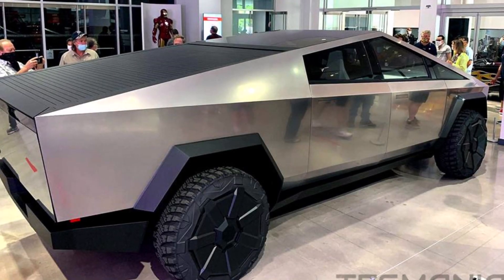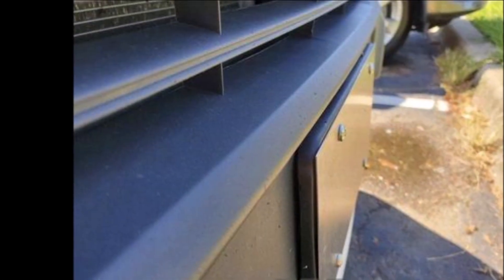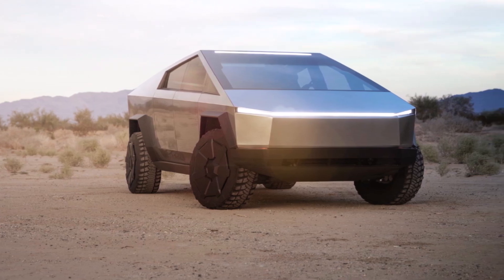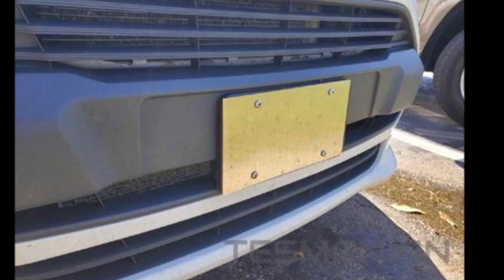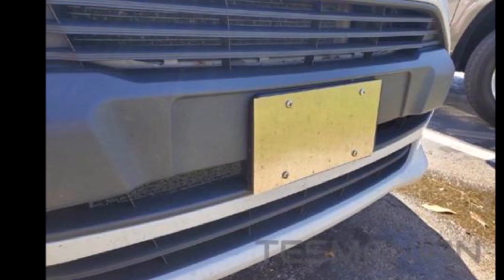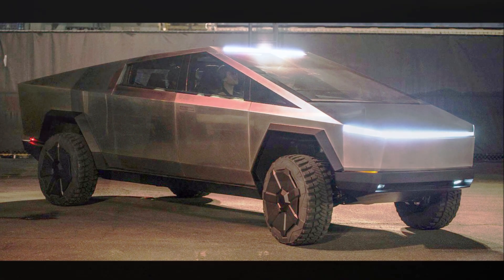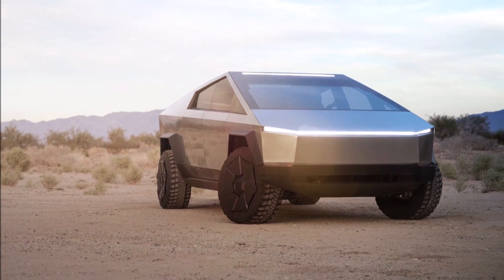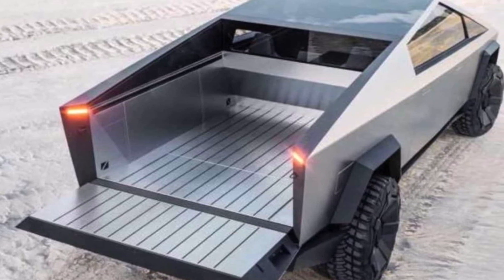Tesla Is Testing Cybertruck's Skin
According to Tesmanian.com Tesla is also testing out its samples in the wild. Just like any product that needs to take the abuse of everyday life's wear and tear, Tesla is conducting tests in the environments in which the vehicles will eventually occupy.

Tom Simic reports that based on Tesla's field technician's statement, Tesla has deployed different types of steel across its service vehicle fleet in the form of a steel plate, mounted as a front license plate.

Tom also says that the ingenuity in this approach illustrates Tesla's R&D is anything but standard, reflecting cost-effectiveness and a solid variety of test areas and data aggregation while mitigating a need for additional impact on resources.

"While the final design is still to come, Elon has already pointed out certain characteristics that are beyond contention, one of which is the vehicle's dimensions. Whether Cybertruck will remain bulletproof could, for example, the change should there be a shift in the material used.

"The originally proposed material prompted Mr. Munro to make a small presentation during an interview. He was presenting different size ammunitions, from 9mm up to .50 caliber rifle round, making a point that all but the last round would be stopped by the vehicle's materials.

"This is one of the electric truck's properties that, understandably, has appealed to law enforcement agencies across the globe, contributing to multiple vehicle orders. Should this characteristic be lost to a newly chosen metal/design, the current count of preorders for the Cybertruck could be seen taking a hit," reports Simic at Tesmanian.com